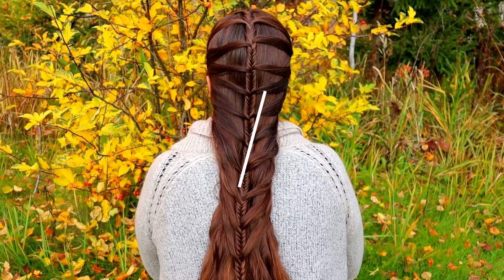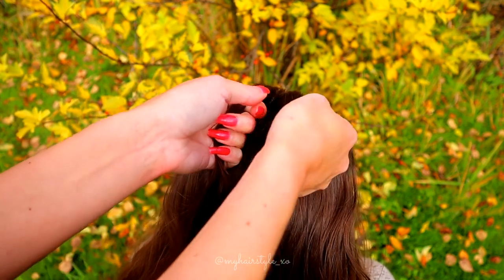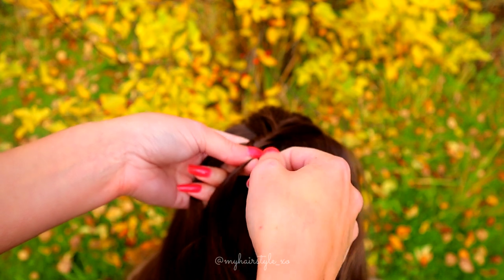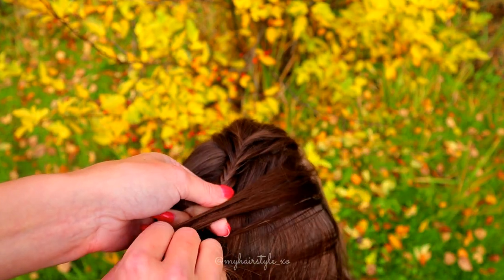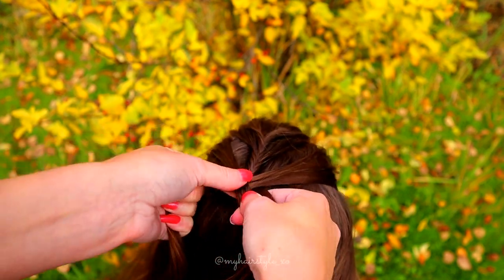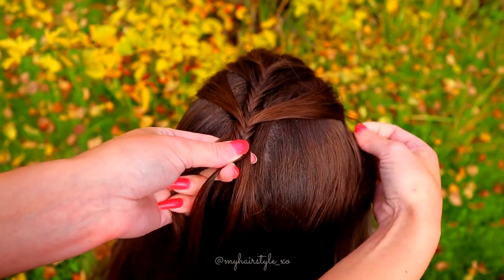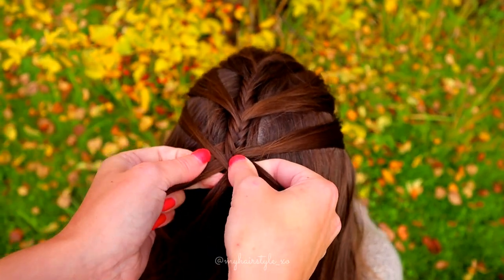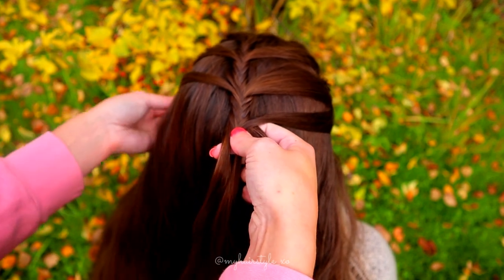Easy Mermaid Cage Braid | Easy Hairstyles for Long Hair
Easy mermaid fishtail cage braid is perfect fordaily life or occassions to keep hair away from your face. This hairstyle is for long hair and it's made of using simple fishtail braid but this same idea is easy to execute by regular french braid too. So that makes this look great for beginners!